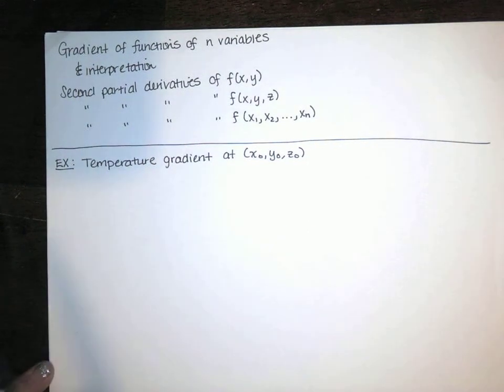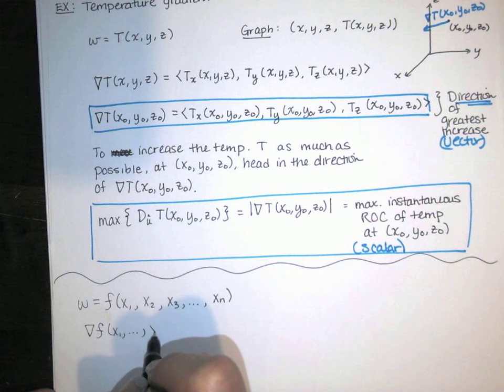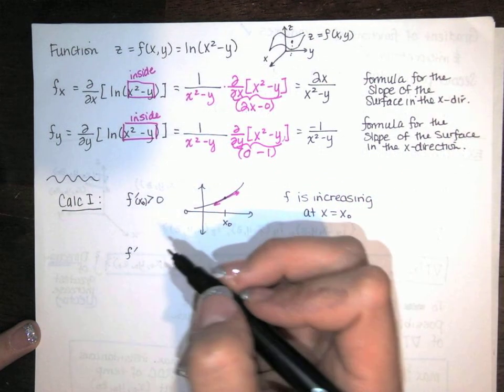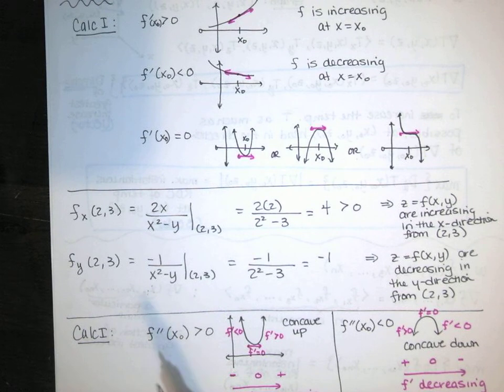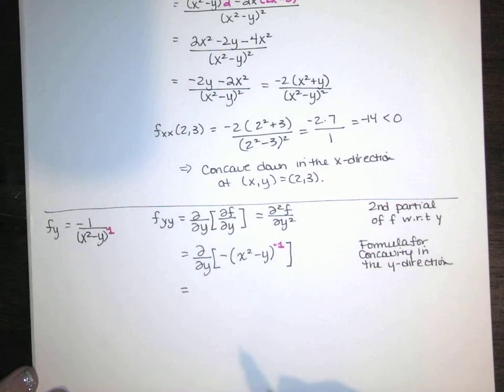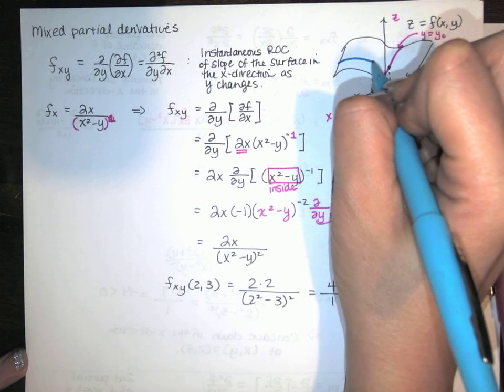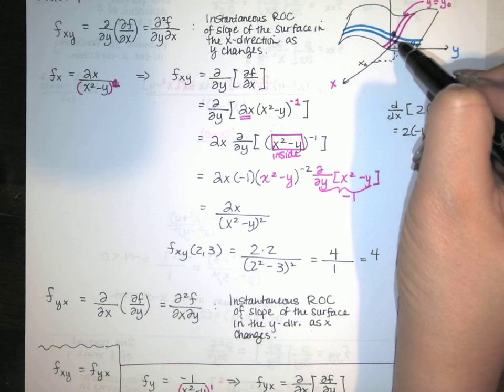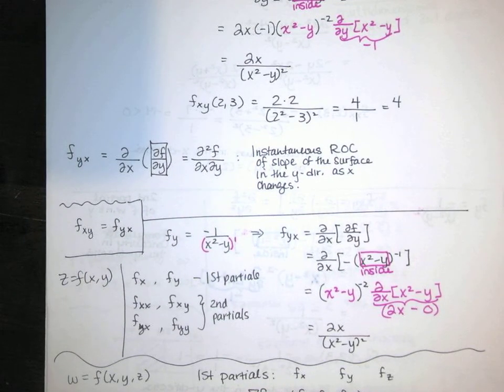55. Gradients of functions of n variables, higher order partial derivatives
In this video, I discuss gradients of functions of n variables, and how we can interpret them as well as how we can interpret their magnitudes.

Then, we discuss the interpretation of the first and second partials of a function of two variables. We do some computation, and we interpret our results geometrically.

Lastly, we extend the ideas previously discussed about first and second partials to functions of n variables.